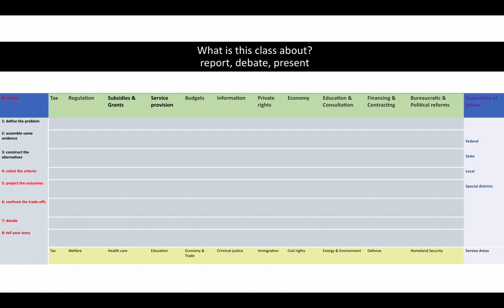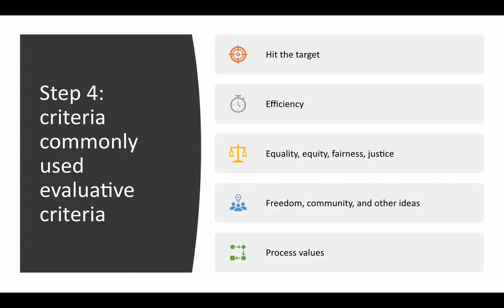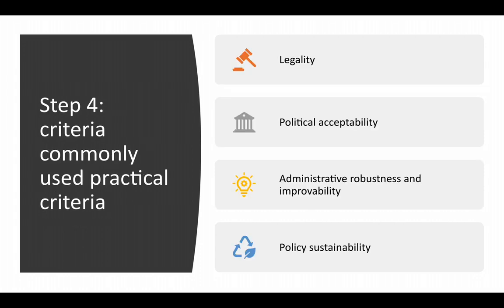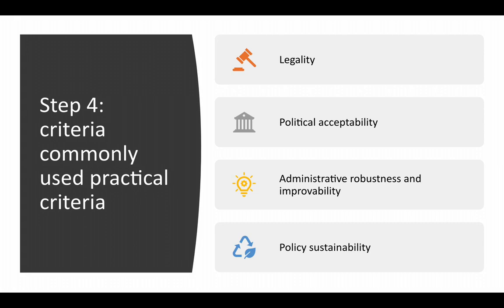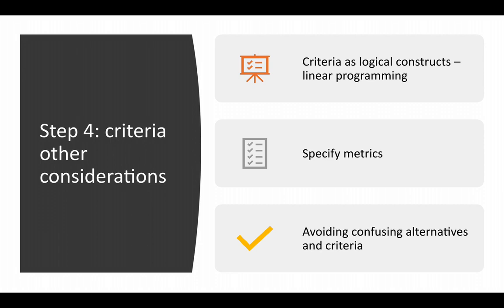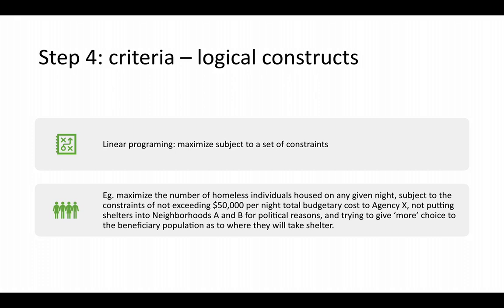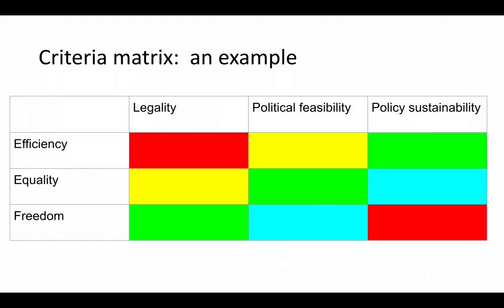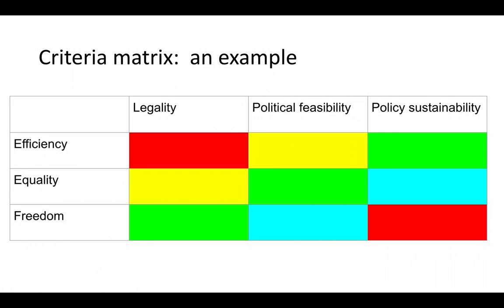Policy analysis criteria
Policy analysis - select evaluative and practical criteria and apply them to policy alternatives to solve problems.